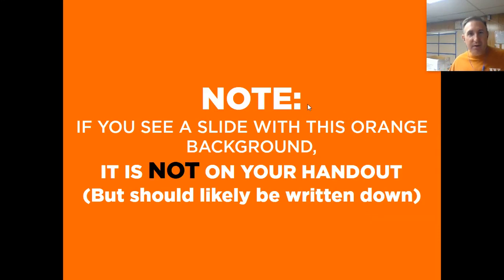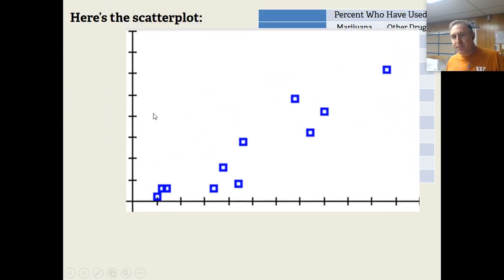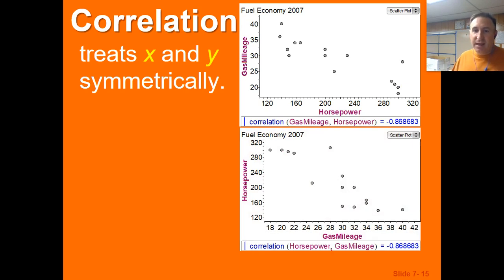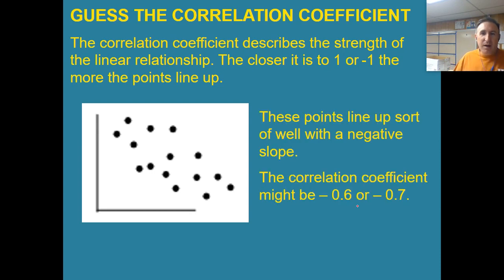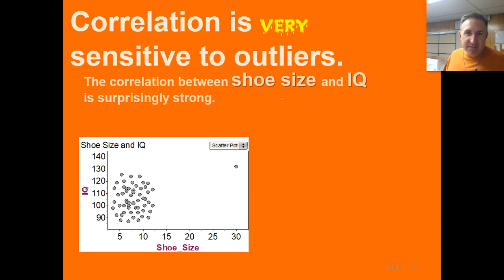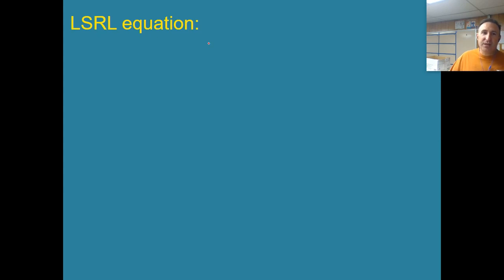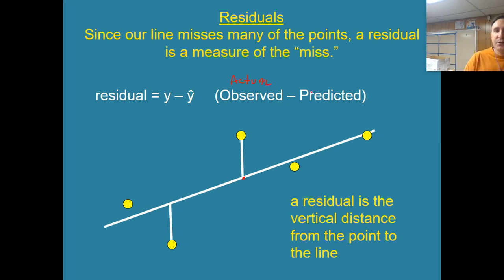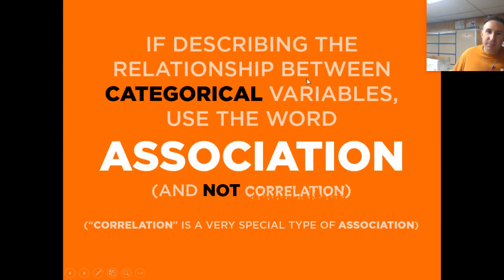Scatterplots day 1 (follows student notes)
This is an overview of scatterplots, interpreting correlation coefficient, coefficient of determination, slope, intercept, and finding a residual.